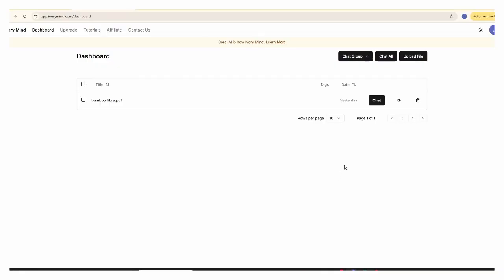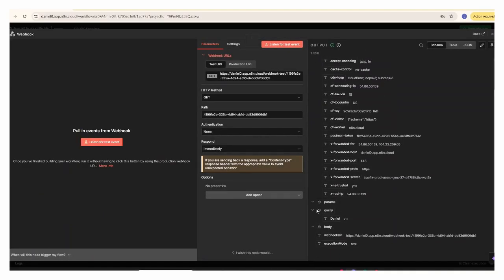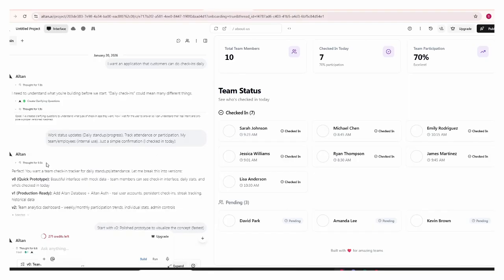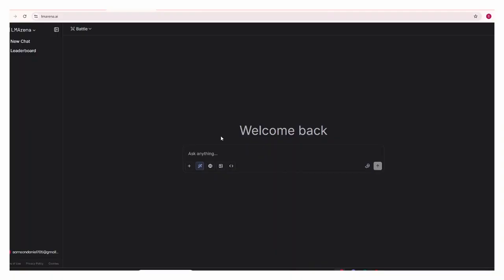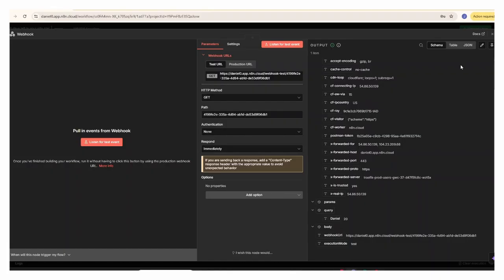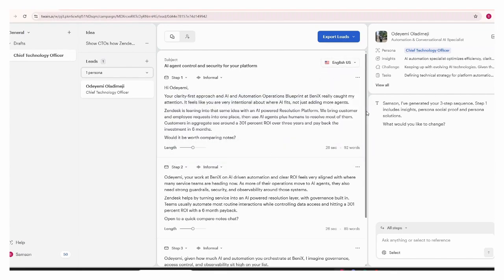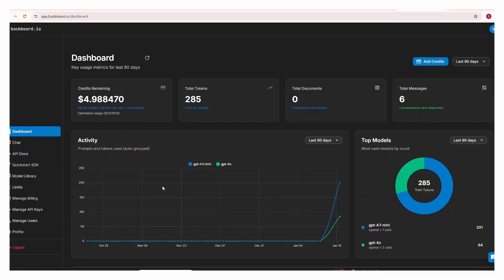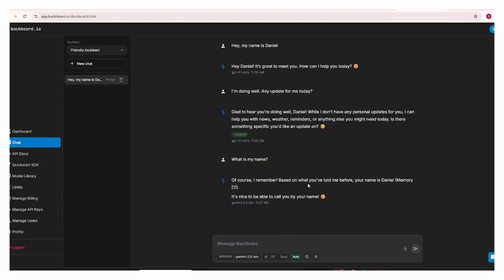I Found 10 Hidden AI Tools Pros Use in 2026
These aren't the AI tools everyone talks about. No ChatGPT, no Midjourney.

I spent weeks testing lesser-known AI tools that actually optimize workflows for professionals, content creators, and developers. These 10 made the cut.

🎯 What You'll Learn:
→ AI tools for meeting productivity that save 5+ hours/week
→ How to turn YouTube videos into blog posts in 30 seconds
→ Workflow automation that replaces manual tasks
→ Developer tools that write code from plain English
→ The AI comparison tool that helps you pick the right model

⏱️ TIMESTAMPS:
0:00 - Introduction
1:00 - Granola: Meeting notes that enhance yours
02:45 - Ivorymind: Analyze any document instantly
07:35 - Postman: API development meets AI
10:47 - Altan AI: Code apps from conversations
14:30 - LMArena: Test every AI model free
19:20 - PDF.co: Document automation API
22:35 - Twain: Write emails that convert
26:50 - Tactiq: The YouTube transcript secret
29:55 - Notion AI: Your workflow command center
32:15 - Backboard.io: Number 1 AI Memory

🔗 TOOLS FEATURED:
Granola: granola.ai
Tactiq: tactiq.io
Altan: altan.ai
Backboard: backboard.io
LMArena: lmarena.ai
PDF.co: pdf.co
Twain: twain.ai

💡 These tools work together to create a complete productivity stack. Watch till the end to see how they integrate.